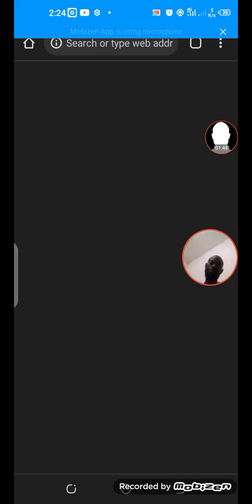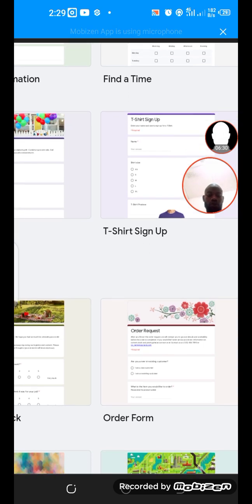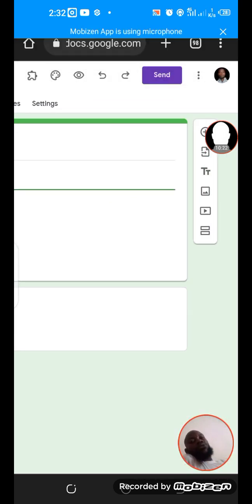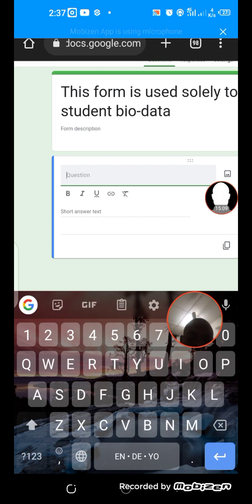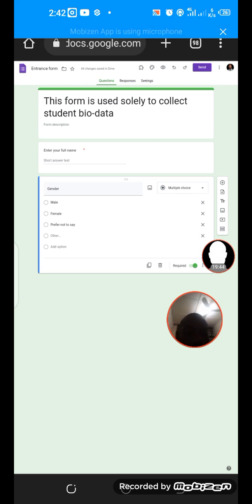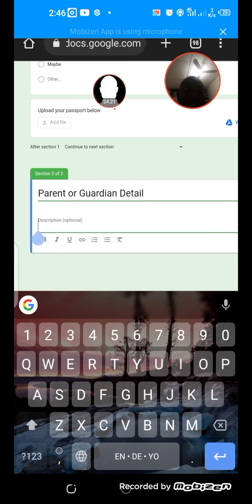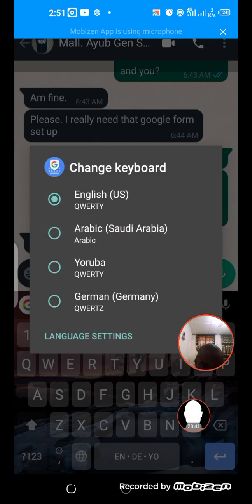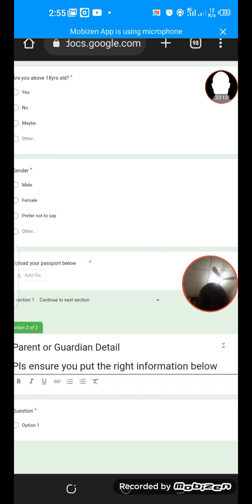Creating a Google form in 30 minutes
This is a demonstration tutorial video on how to use Google form